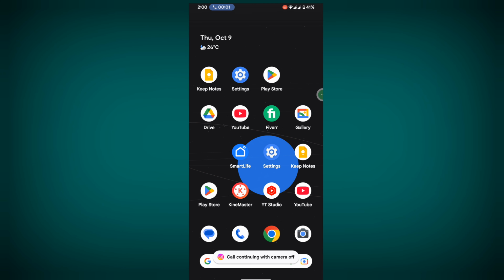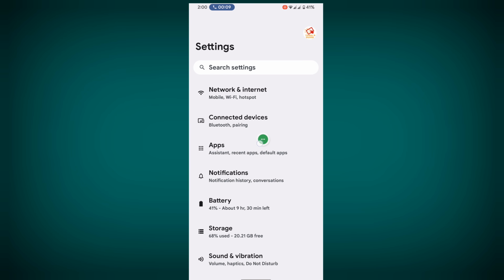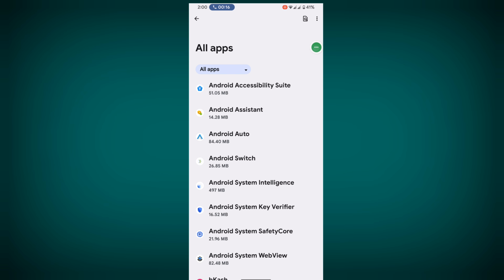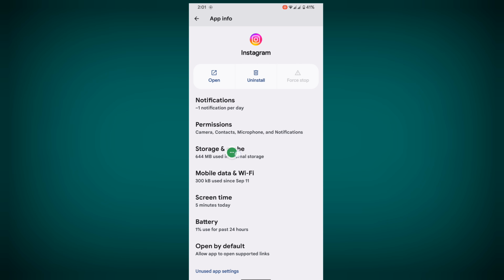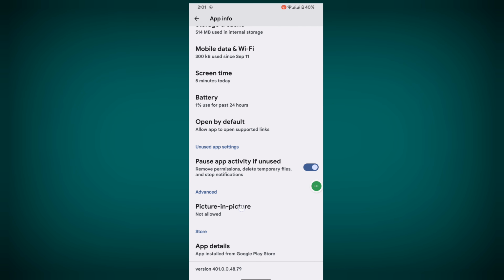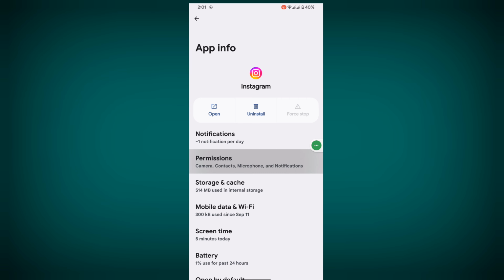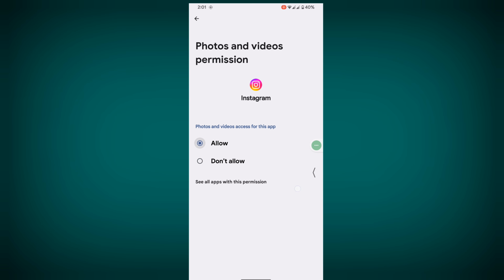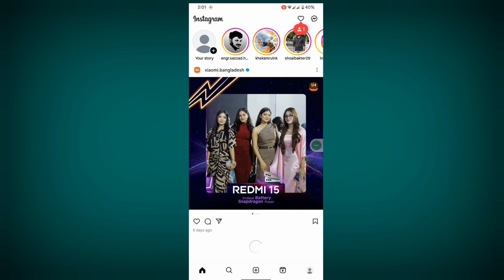Fix call continuing with camera off instagram problem 2025 | instagram video call camera off problem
Are you facing the Instagram video call camera off problem in 2025? Sometimes, after ending or turning off your camera during an Instagram video call, the call continues or shows a black screen. In this video, we’ll show you step-by-step solutions to fix the Instagram call continuing with camera off issue so you can enjoy seamless video calls again.

We cover easy methods including clearing Instagram cache, updating the app, checking camera permissions, and reinstalling Instagram. These tips work for both Android and iOS devices. Whether your Instagram calls show a black screen, your camera doesn’t turn on, or calls continue after you turn off the camera, this guide will solve the problem.

💡 Quick Fixes Include:

Restarting Instagram

Updating to the latest version

Checking device camera permissions

Clearing app cache and data

Reinstalling Instagram

✅ Follow these solutions carefully and fix your Instagram video call camera issues instantly.